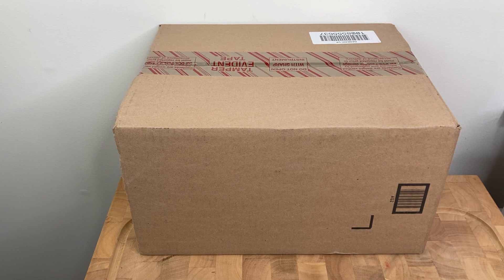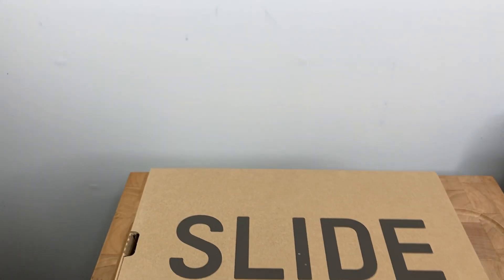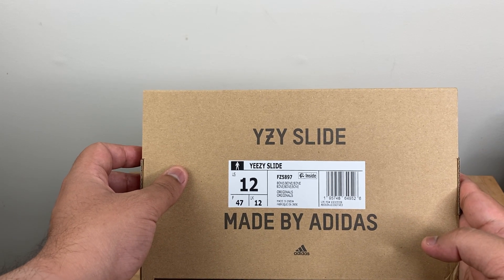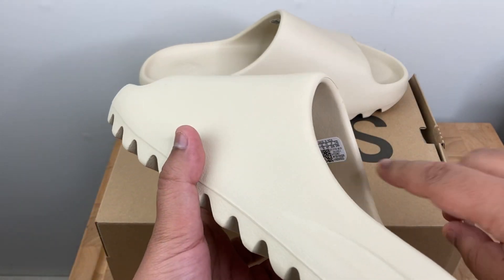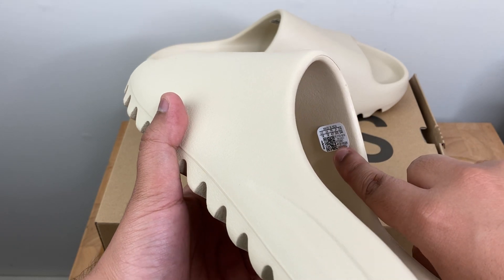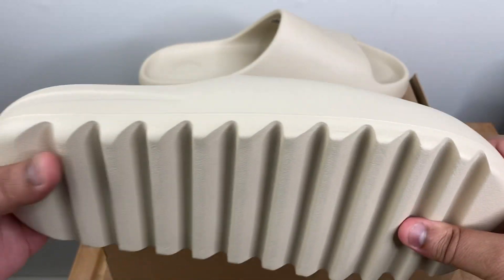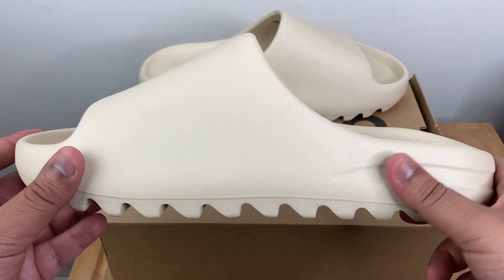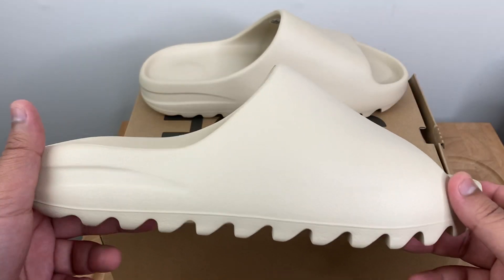Adidas Yeezy Slide 'Bone' Unboxing/Review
In this video we check out the Adidas Yeezy Slides Bone.